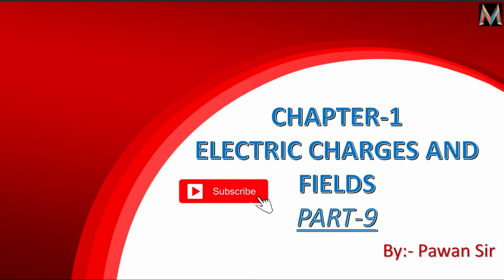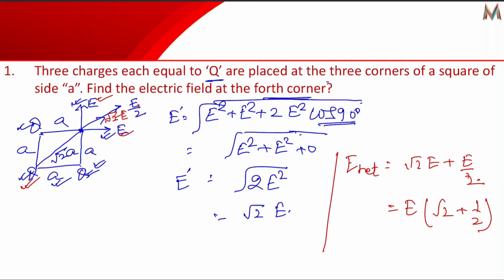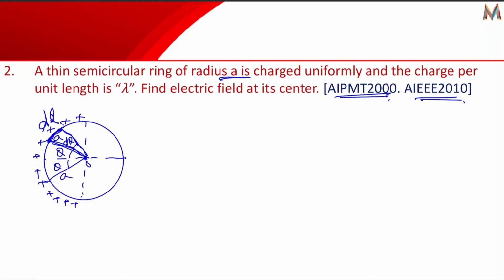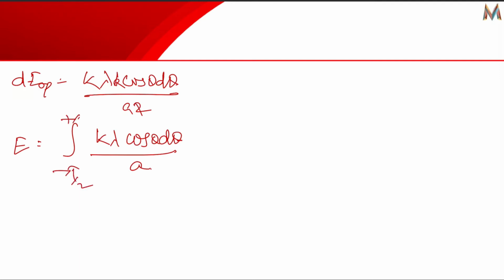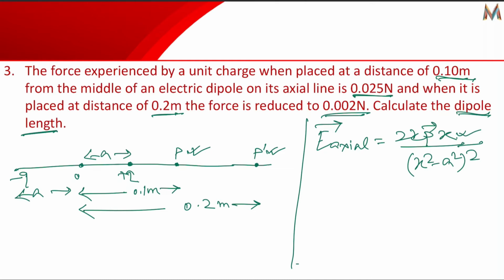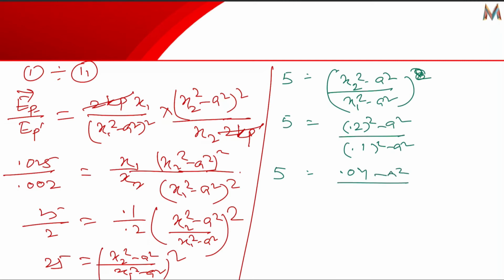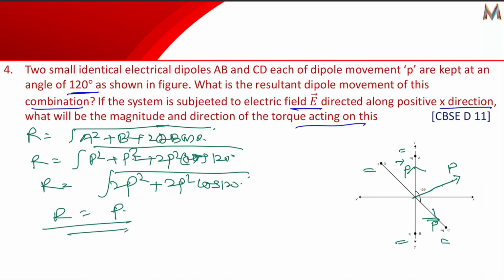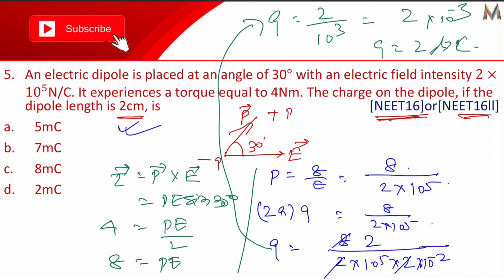Class 12 - Physics || Part-9 || Electric Charge & Coulomb's Law